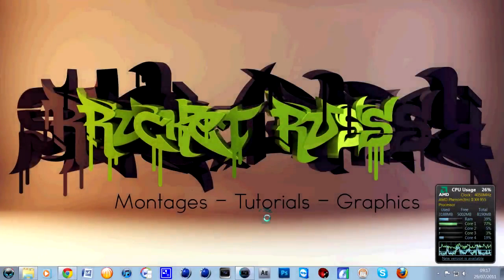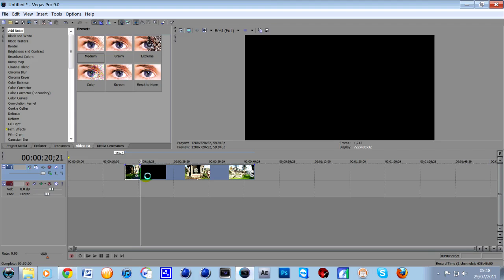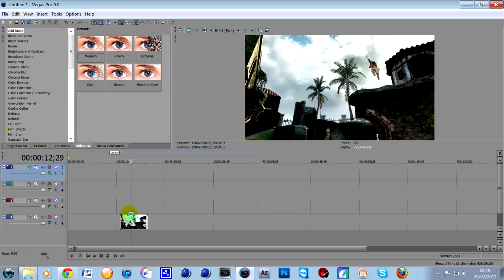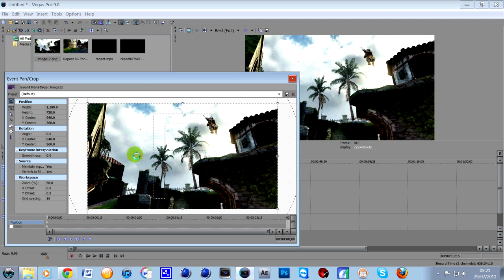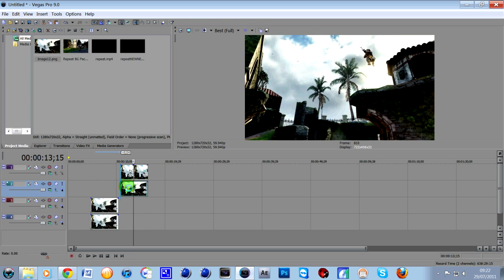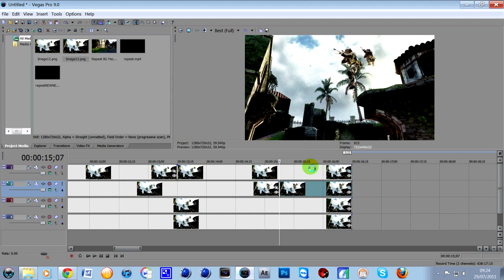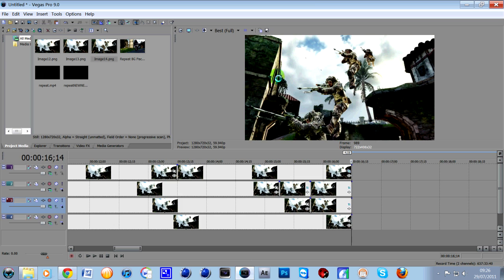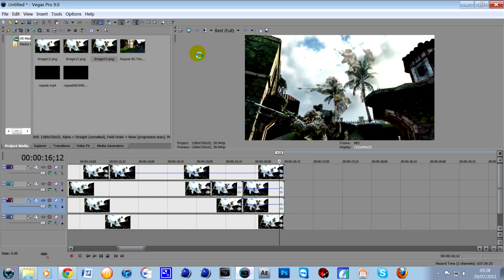Sony Vegas Tutorial - Full Repeat Shadow Tutorial - Rocket Ross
Thanks, Ross